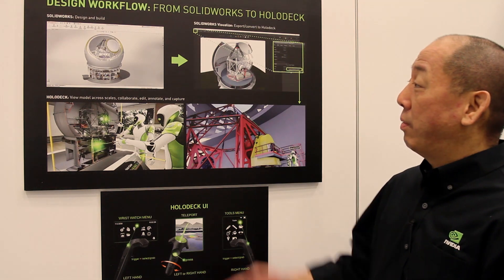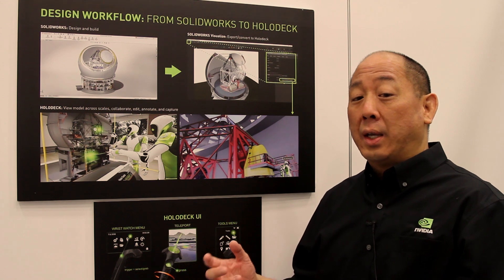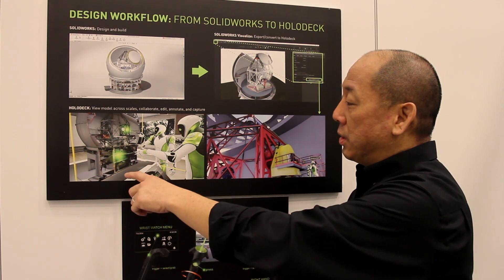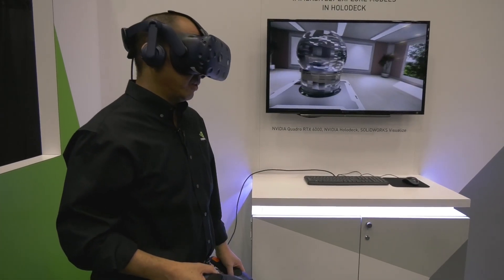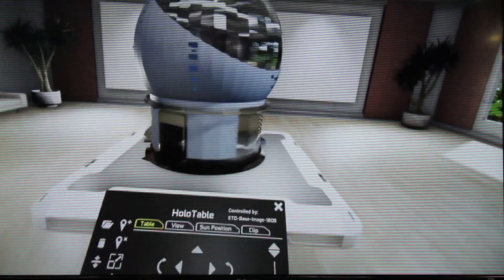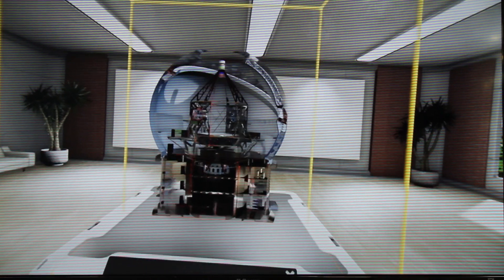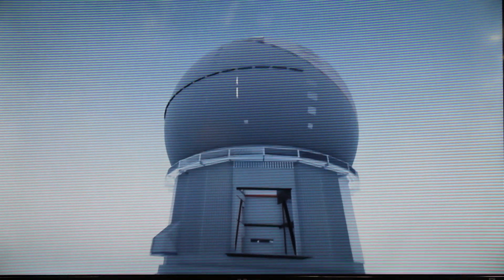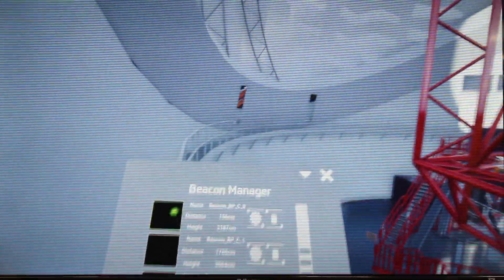NVIDIA Holodeck w/ BOXX at SOLIDWORKS World 2019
At SOLIDWORKS World 2019, NVIDIA Senior Product Manager/Professional Visualization Peter Pang discusses Holodeck (NVIDIA’s VR platform), the SOLIDWORKS to Holodeck workflow, and demonstrates Holodeck using the Canada-France-Hawaii Telescope renovation project which relies on GoBOXX mobile workstations.